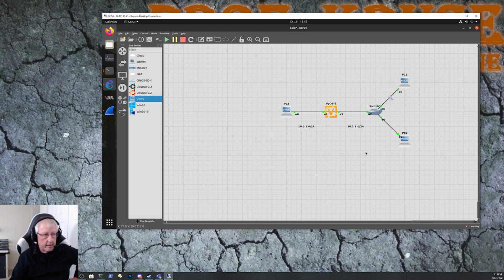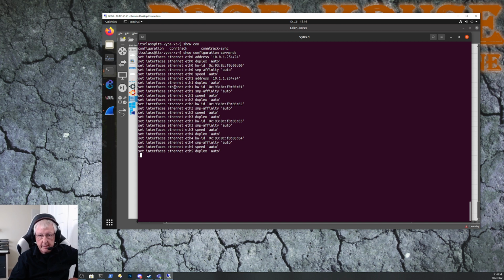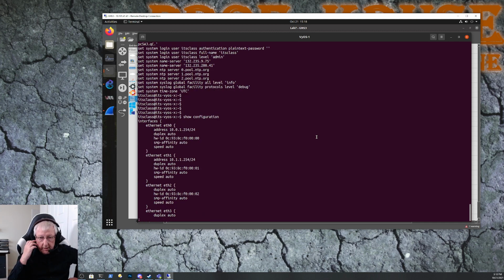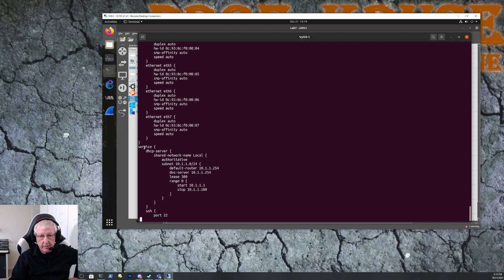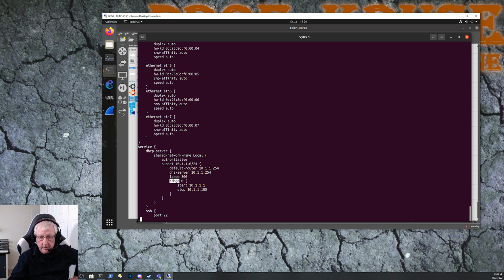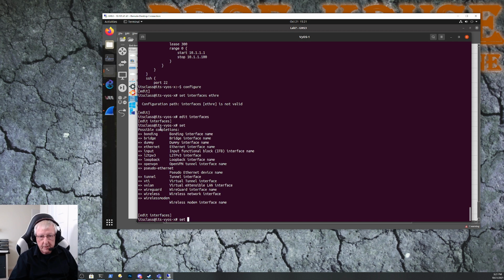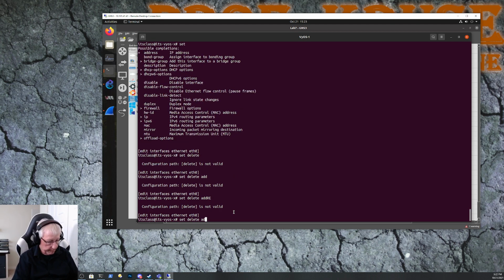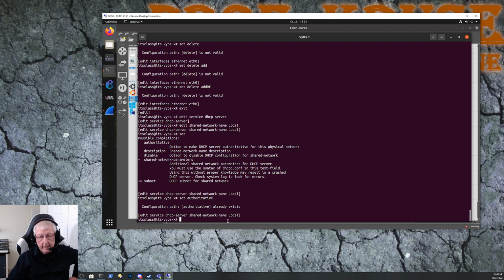ITS2300 VyOS Editing Levels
We use VyOS a lot in our virtual labs.  In this video I talk about editing the configuration by taking advantage of the configuration hierarchy.